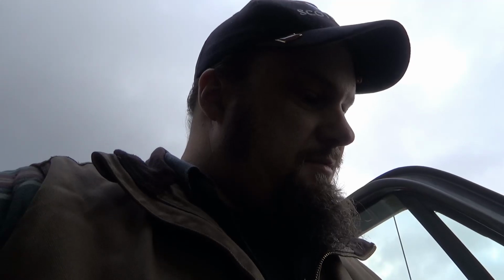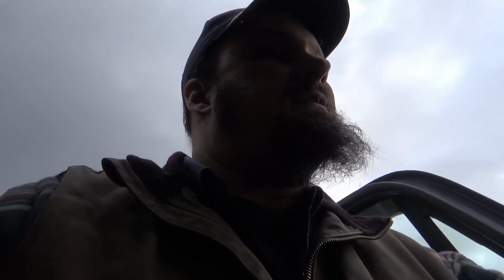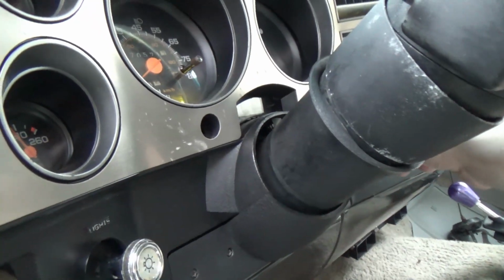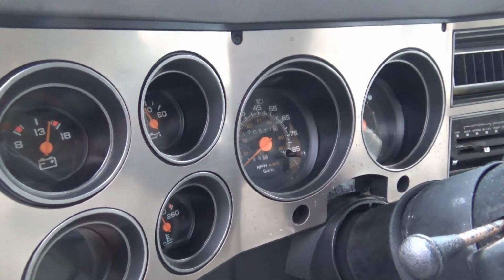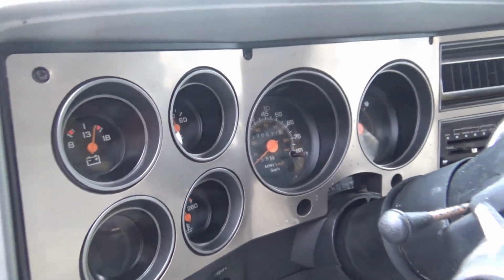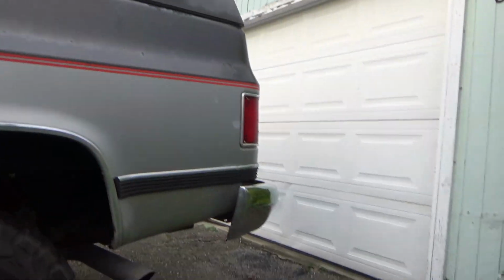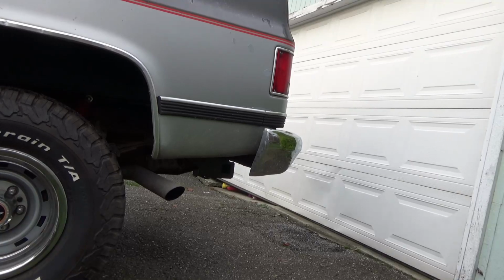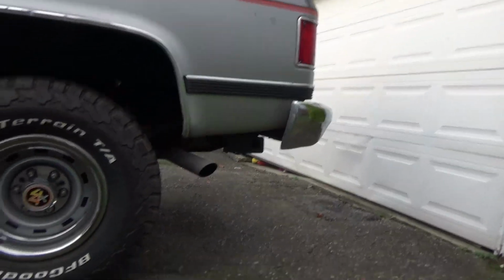January 01, 2020 Jimmy Talk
Edited with Filmora9
Just got back from one of the longest runs I've done with The Jimmy since I put it back on the road.  Here are some thoughts and observations...